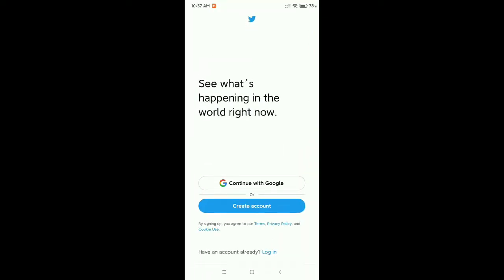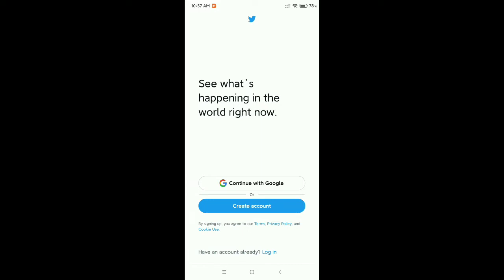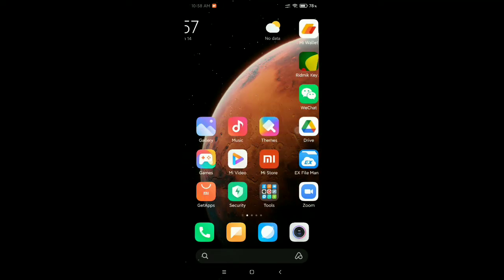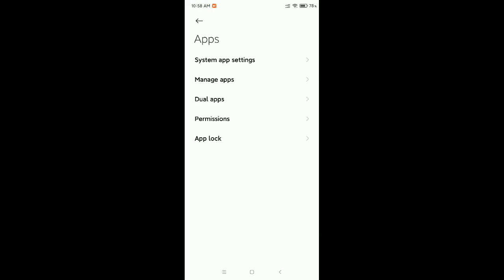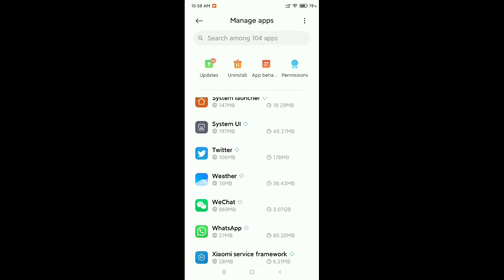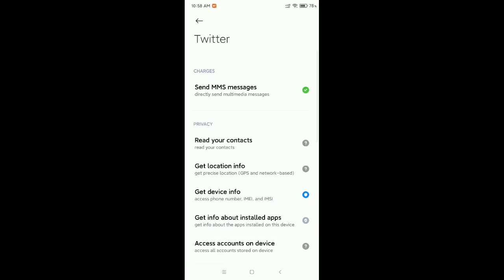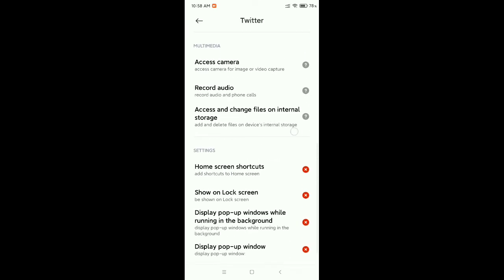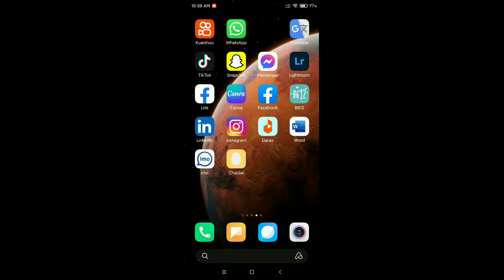How To Fix Twitter Verification Code Not Receive Problem Solve